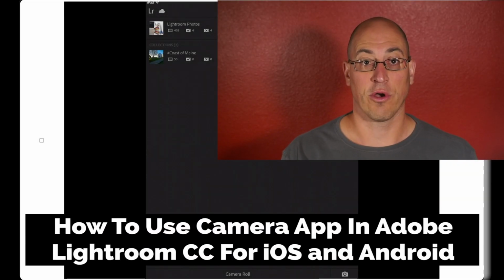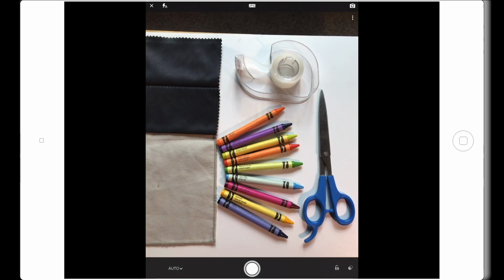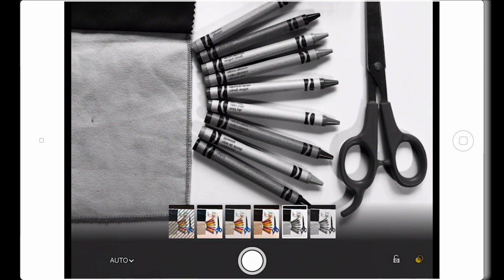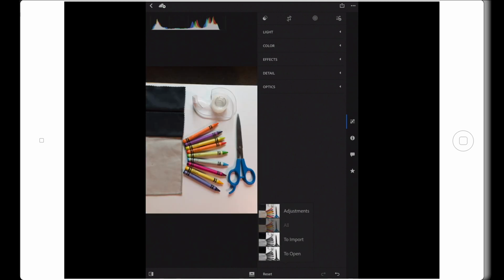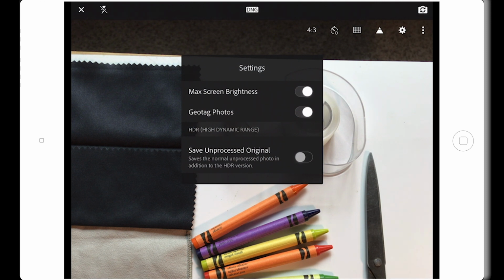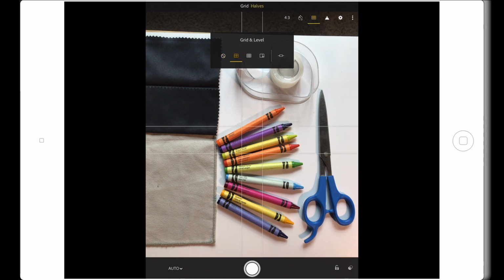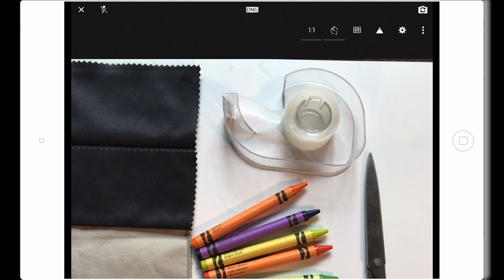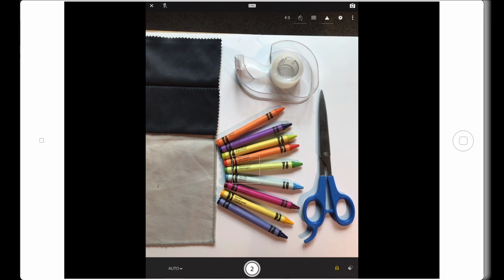How To Use Camera Inside Of The Adobe Lightroom For Mobile App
Learn how to use the Camera inside of the Adobe Lightroom for Mobile App.

If you are looking to capture great images with your smartphone, or tablet, then you need to try out the new in-app camera that is built into the Adobe Lightroom for Mobile App.

I will walk you through some of the basic camera controls in this free video tutorial that the Adobe Lightroom for iOS and Android devices App offers including the ability to record dng raw files on many types of mobile device.

In addition, I will teach you how to use “shoot-through” presets while shooting with the Adobe Lightroom Mobile in-app camera in this tutorial. Now there are lots of mobile photo Apps out there for both Android and iOS devices that offer capture presets and looks.

Shoot-through functionality is not unique to Adobe Lightroom for iOS and Android App but what is so different here is that all of Lightroom Mobile’s Presets are non-destructive.

You can fire away on your mobile device using the in-app camera’s shoot-through presets and then completely remove, or adjust, the effects of any preset at any point in the future if you want.

Like our Develop Module enhancements in the Adobe Lightroom for Desktop program, Adobe Lightroom for Mobile is built around the idea of non-destructive image editing and endless flexibility.

If you have not given Lightroom for Mobile’s in-app camera a try yet, and you are an Adobe Creative Cloud subscriber, then I urge you to try out this camera app right away on your phone.

This is a place where the brilliant engineers at Adobe are leading the curve and redefining what is possible with a mobile device.

To learn how to use the Professional and HDR features of the Camera Mode inside of the Adobe Lightroom for iOS and Android devices App see:

Learn Adobe Photoshop Lightroom Classic, Adobe Lightroom for Mobile, Snapseed from Google, and more with our complete video training courses

FocusPhotoSchool.com subscribers receive unlimited access to hundreds of in-depth video tutorials from Adobe Certified Lightroom and Photoshop Expert David Marx.